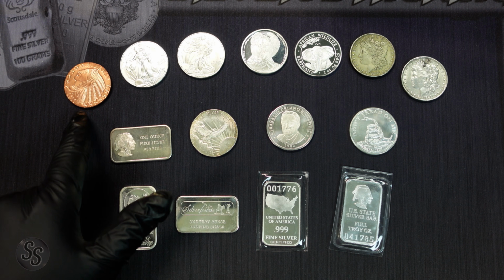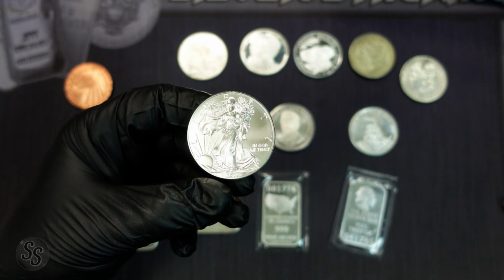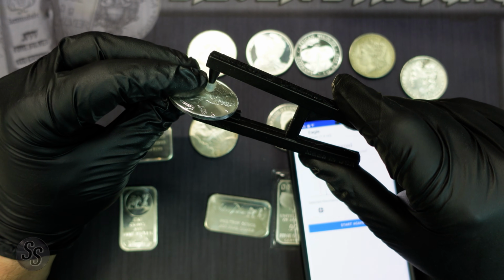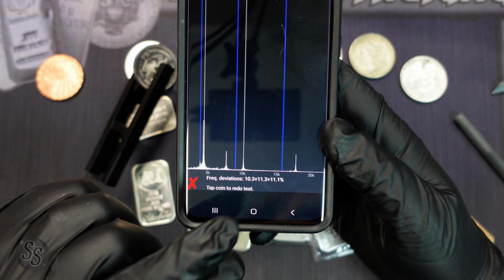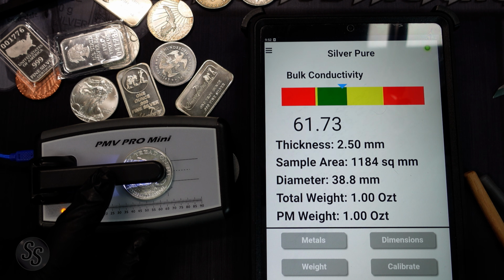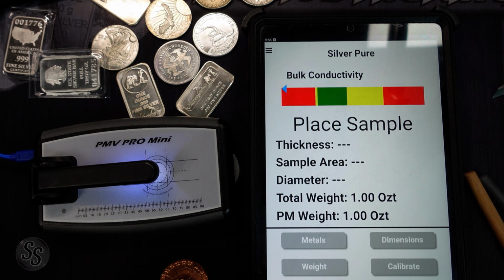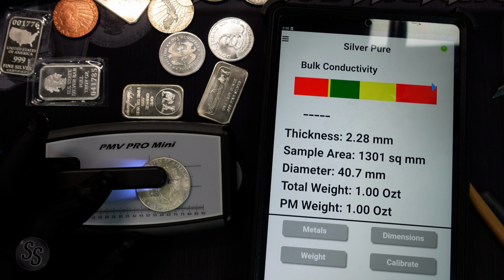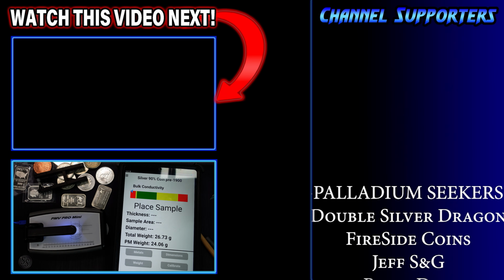Think You Have FAKE Silver? Here's How I Test My Silver Coins!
Today we're taking a look at how I test ALL of my 1oz Silver Coins, Silver Rounds and Silver Bars!